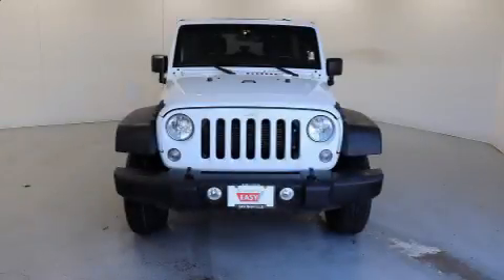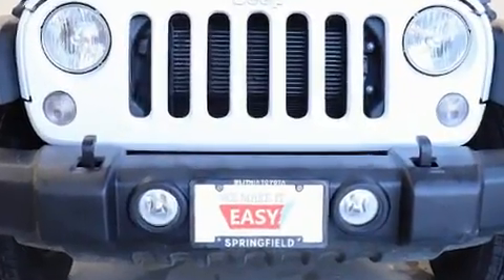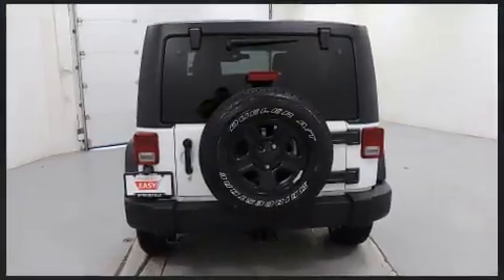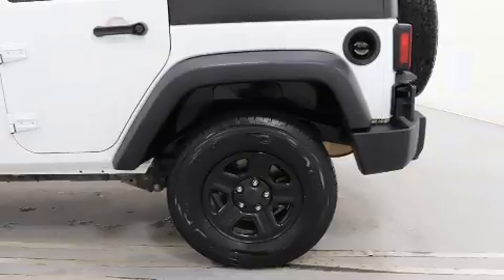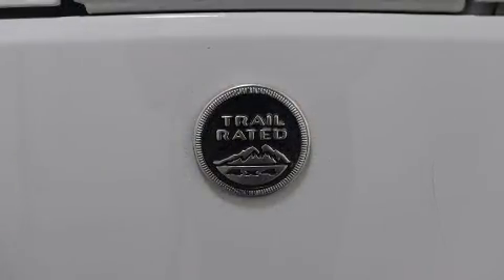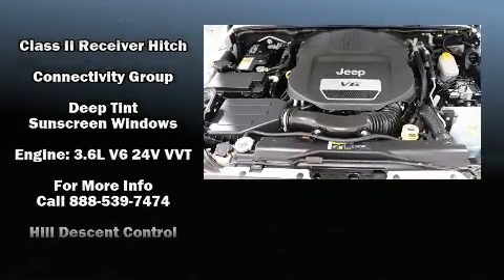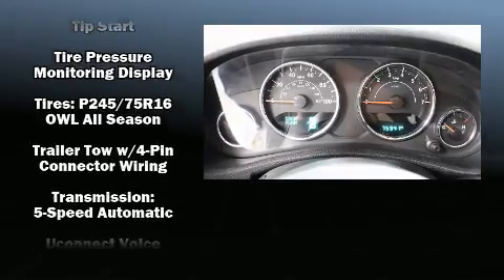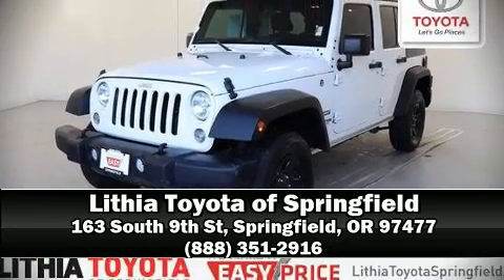2018 Jeep Wrangler JK Unlimited Sport 4x4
Get excited about the 2018 Jeep Wrangler JK. A 3.6 liter V-6 engine pairs with a sophisticated 5 speed automatic transmission, providing a spirited, yet composed ride and drive. Four wheel drive allows you to go places you've only imagined. Jeep prioritized practicality, efficiency, and style by including: a tachometer, an outside temperature display, front bucket seats, front fog lights, skid plates, a trailer hitch, and much more. Passengers are protected by various safety and security features, including: dual front impact airbags, integrated roll-over protection, traction control, brake assist, ignition disabling, and 4 wheel disc brakes with ABS. Electronic stability control ensures solid grip atop the road surface, no matter how challenging the driving conditions. A Carfax history report indicates just one previous owner. We have a skilled and knowledgeable sales staff with many years of experience satisfying our customers needs. They'll work with you to find the right vehicle at a price you can afford. Please don't hesitate to give us a call.